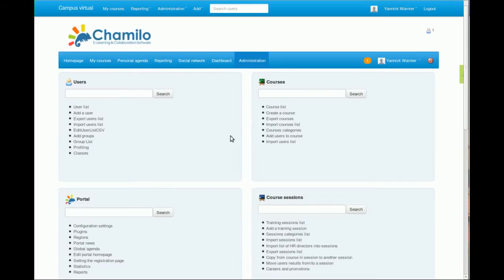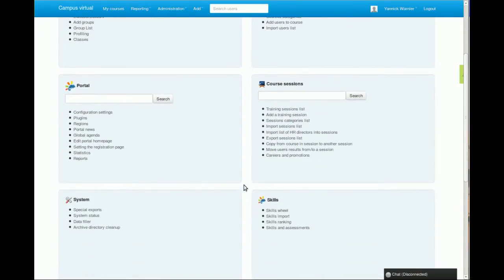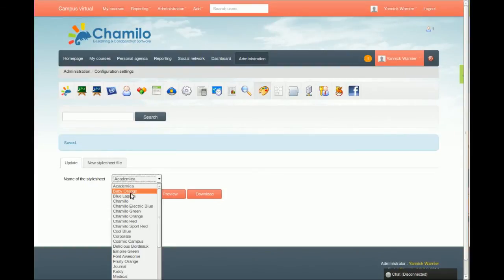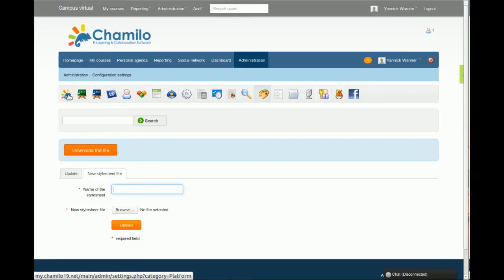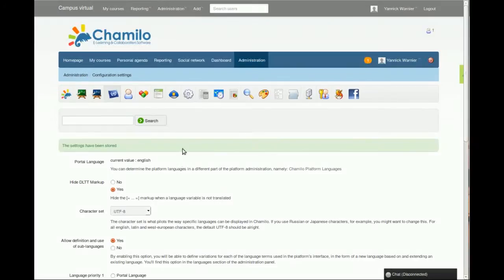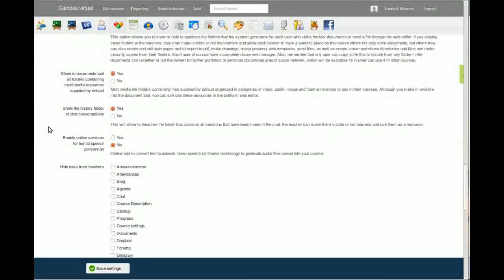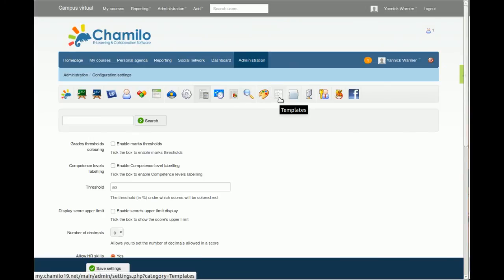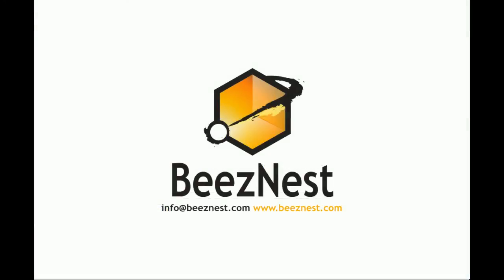Chamilo 1.9 Tutorial - Vol 5 - The admin page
In this fifth episode of a 10-videos series, we take a look at the admin page, and in particular to how it is presented, how to change general configuration settings and how to manage plugins